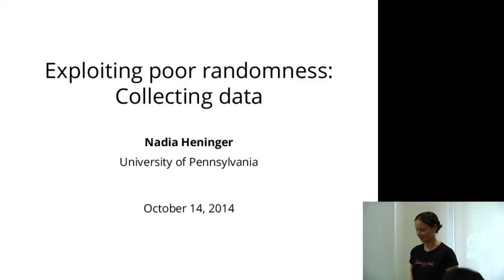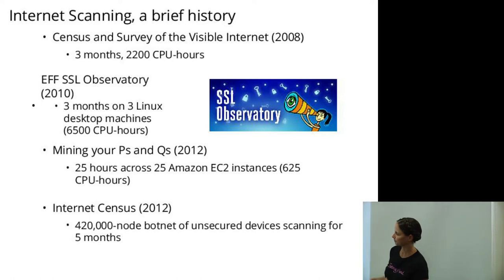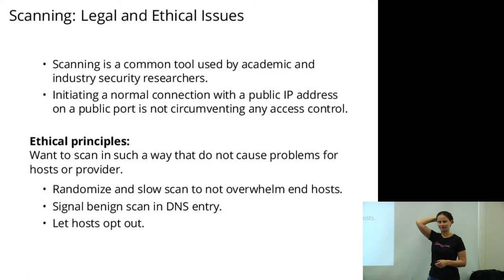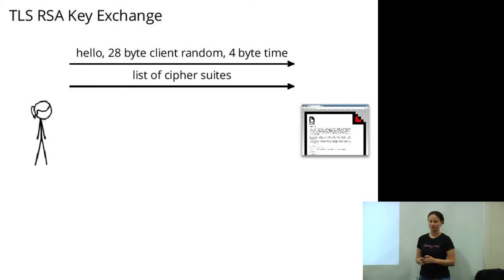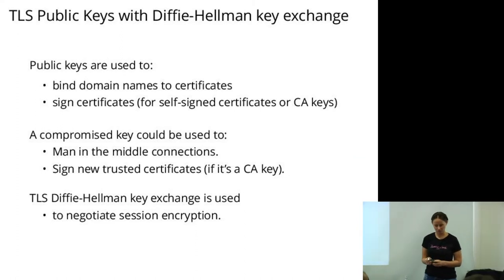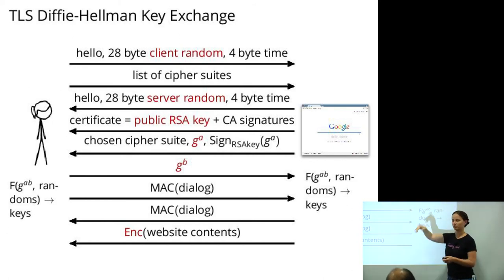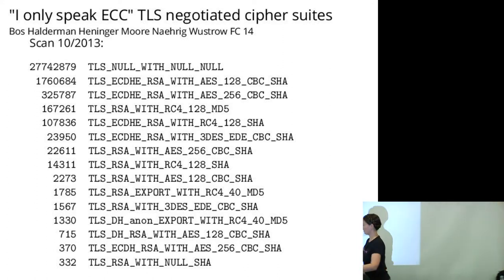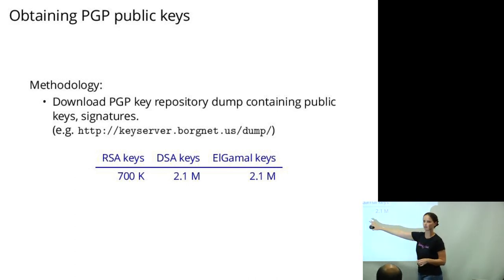Exploiting Poor Randomness (Part 2)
Video recording of Nadia Heninger's lecture (Part 2) at the COST Action IC1306 School on Cryptographic Attacks held in Porto on October 13-16, 2014.